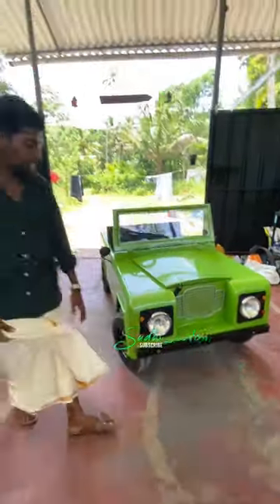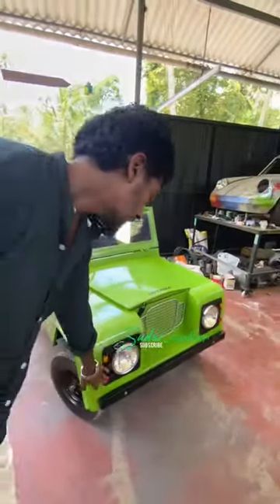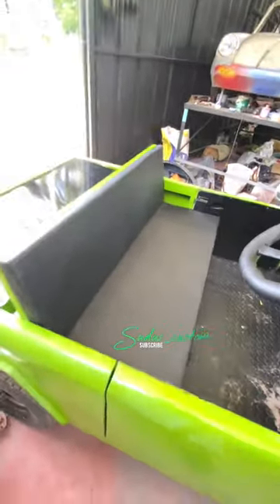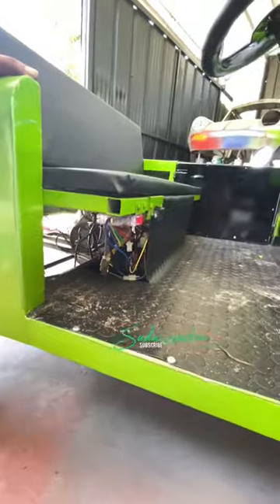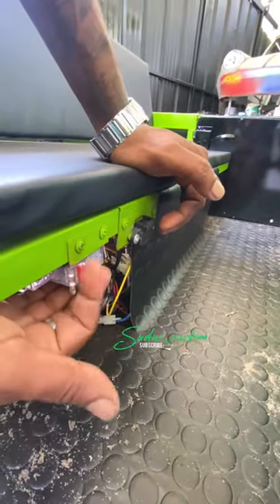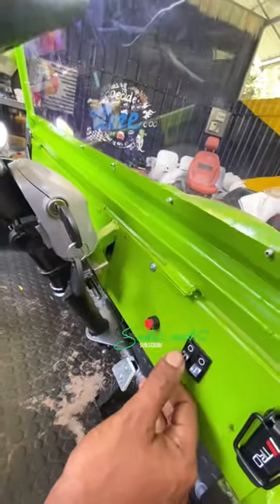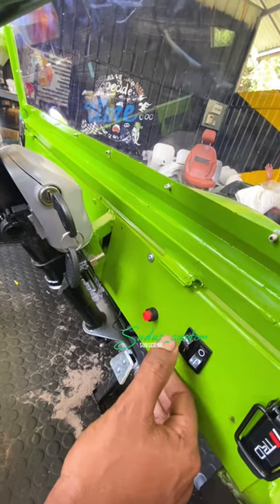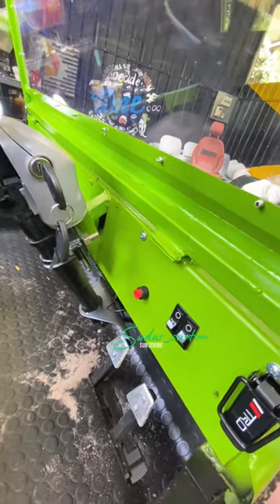Landrover full review 🚗❤️ | handmade jeep